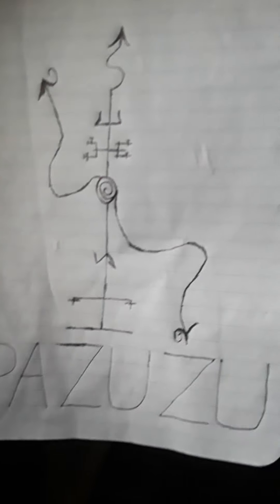Church's are holdin back energy/ ASE!